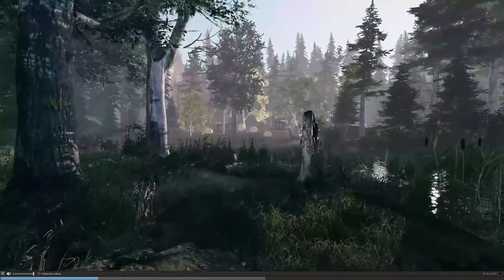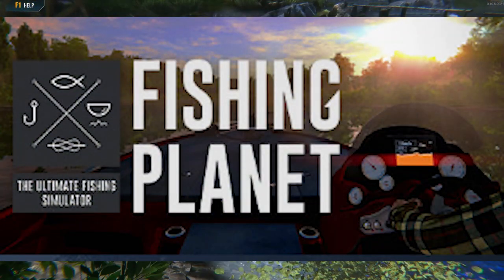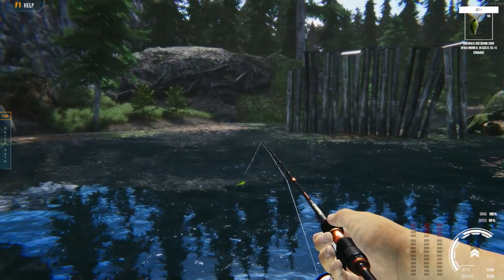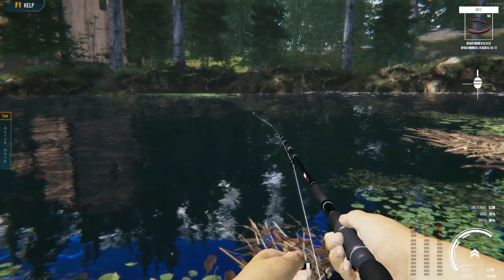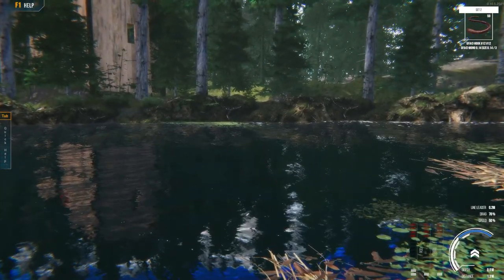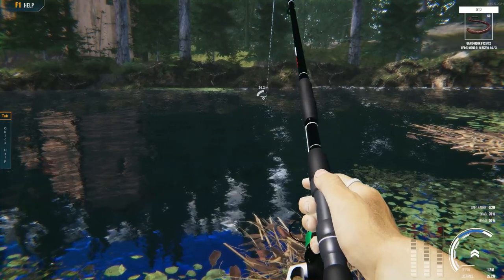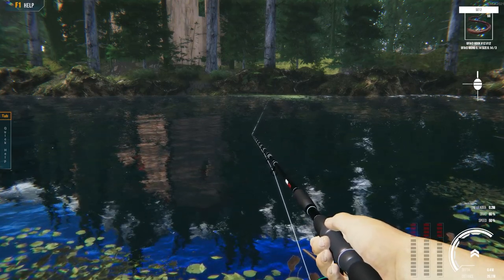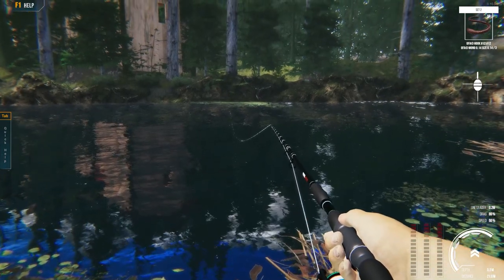Real Life FISHERMAN Reacts to ULTIMATE FISHING SIMULATOR 2 Demo (Will it be a Good Fishing Game?)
Greetings and Salutations!  In this fishing game video I will take a brief look at the new Ultimate Fishing Simulator 2 Demo (UFS2) and provide my thoughts regarding whether it will be a good fishing game or not. As many of you know, I covered Fishing Planet for a few years, and I've been looking for a new fishing game to hook into.  I'm hoping Ultimate Fishing Simulator 2 will be that game.  Join me as I provide feedback, based on my years as a fisherman, on the Ultimate Fishing Simulator 2 Demo.  This will be a UFS2 (Ultimate Fishing Simulator 2) Demo first impressions video, and of course it is ultimate fishing simulator 2 gameplay featured in this video.  The ultimate fishing simulator release date of the full game is still to be determined.  I wish I knew when the game would be released, but I don't know for certain at the time of this ultimate fishing simulator2 review video.